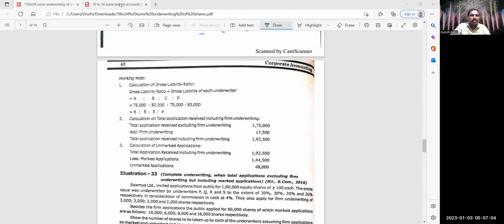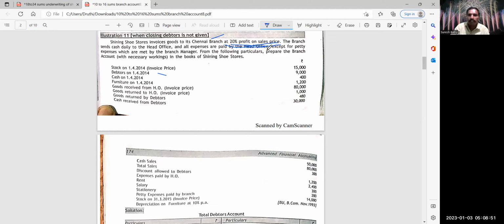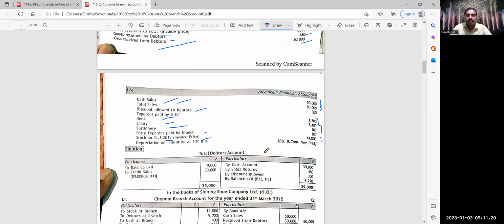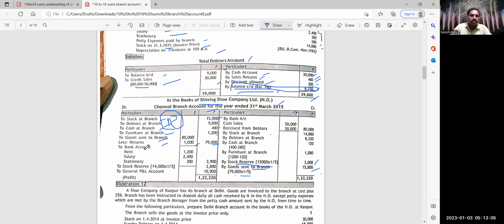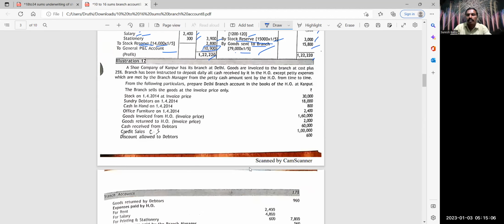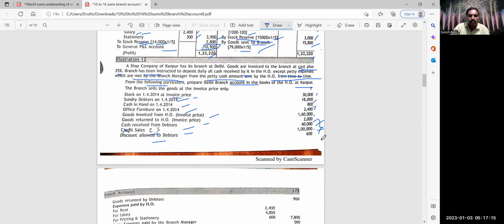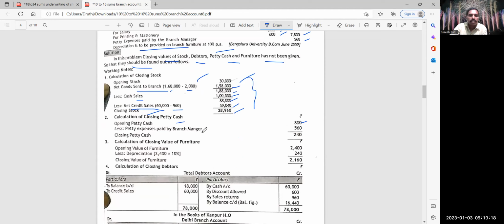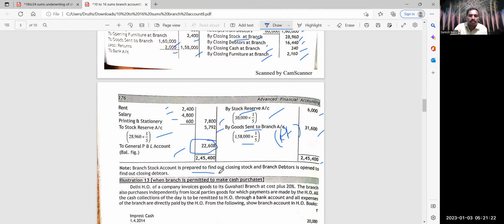11,12 sums Branch Accounts